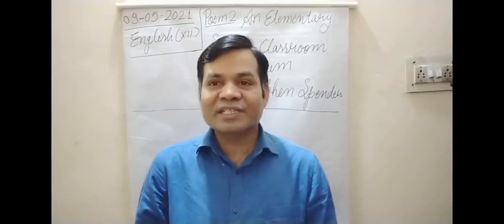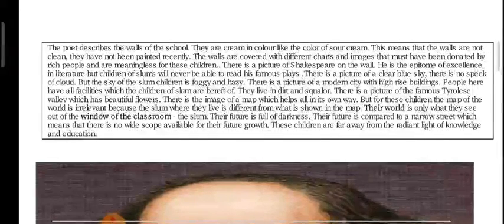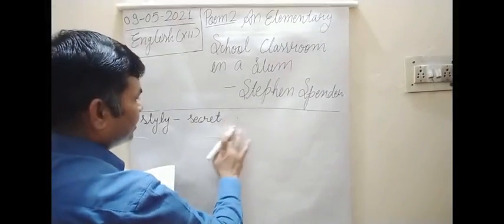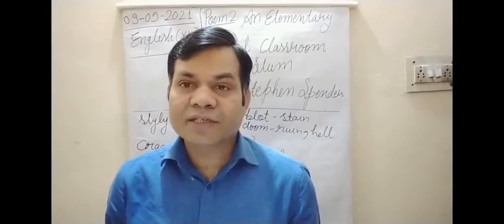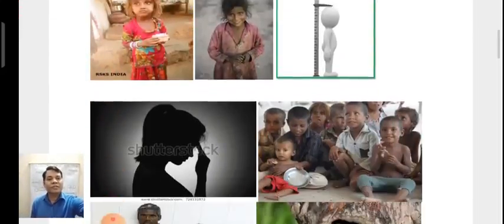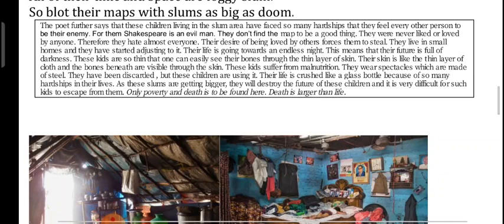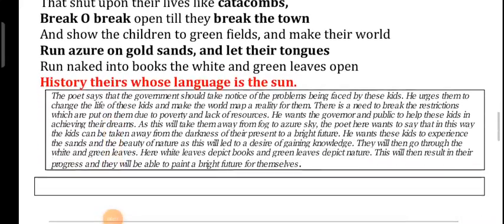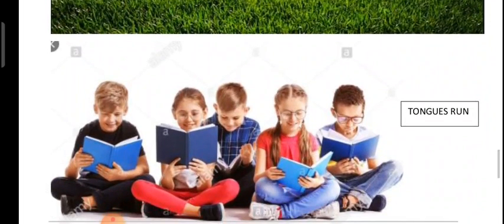CLASS XII ENGLISH 10-05-2021 BY MR RAMA SHANKAR UPADHYAY POEM-2 AN ELEMENTARY SCHOOL CLASSROOM IN...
CLASS XII ENGLISH 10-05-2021 BY MR RAMA SHANKAR UPADHYAY POEM-2 AN ELEMENTARY SCHOOL CLASSROOM IN A SLUM